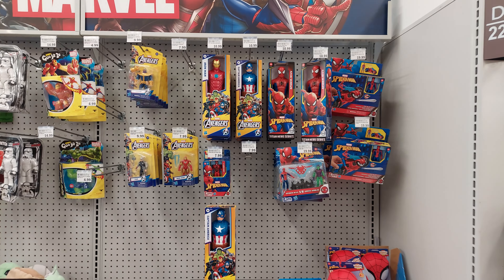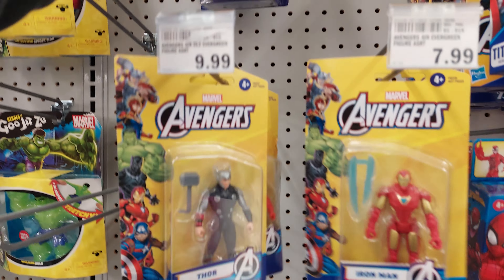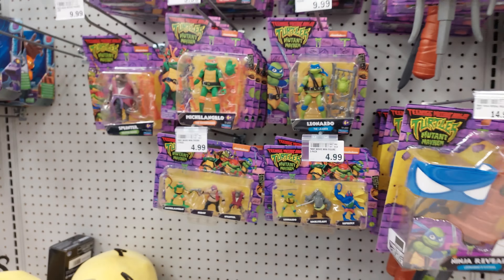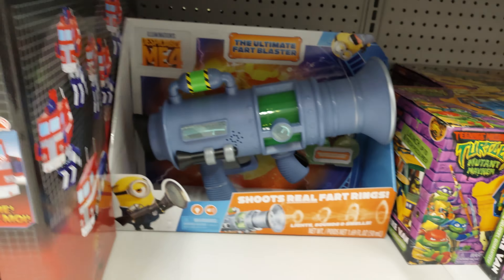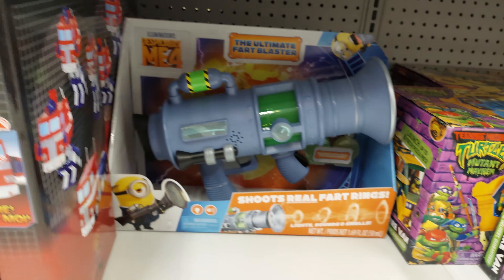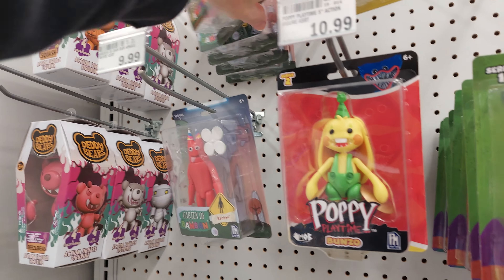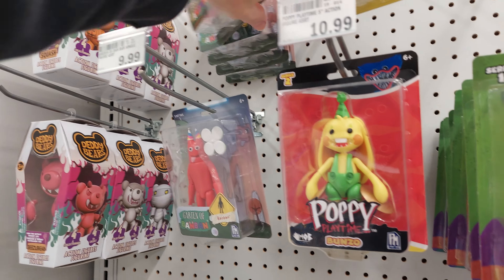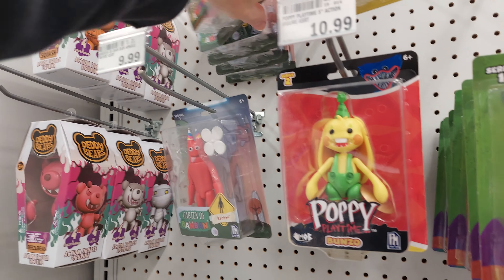toy hunting at Meijer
Toy hunting, comic book haul  videos! Welcome my name is road trip thank you checking out the channel! More toy hunting and comic book haul videos coming soon! Welcome to the Channel Mejler toy hunt